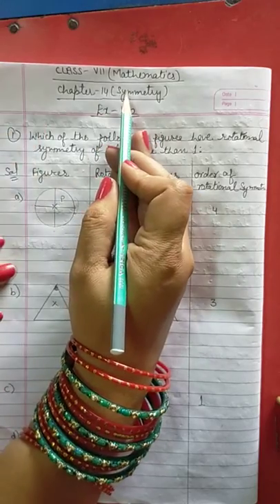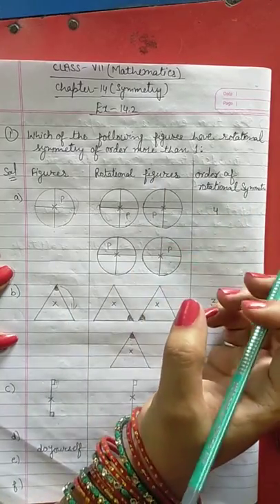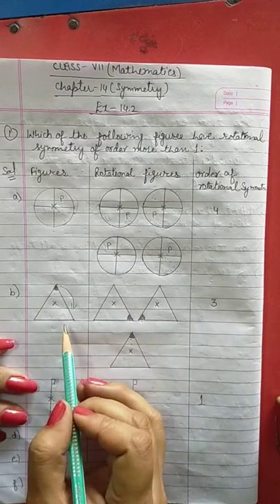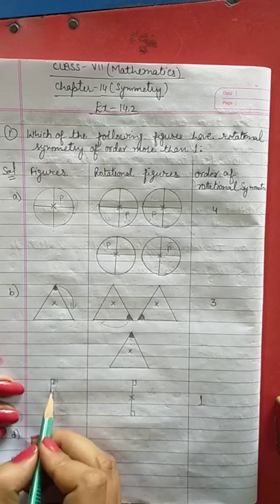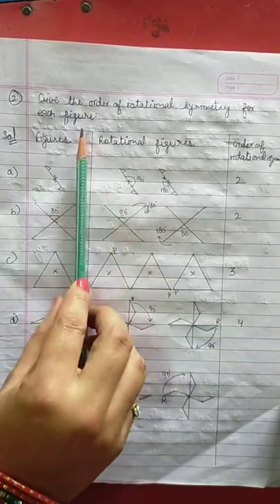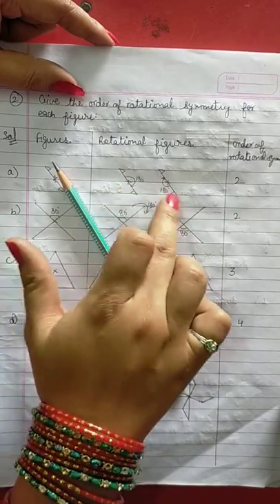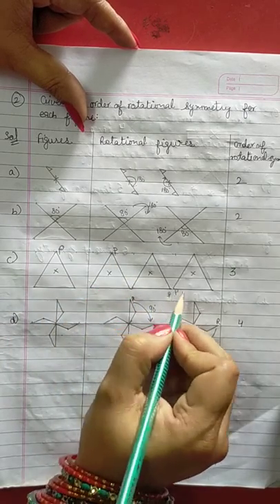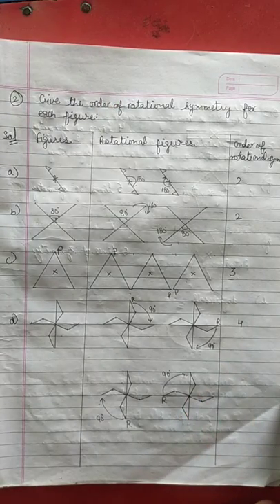NCERT CLASS-7 MATHS CH-14 SYMMETRY EX-14.2